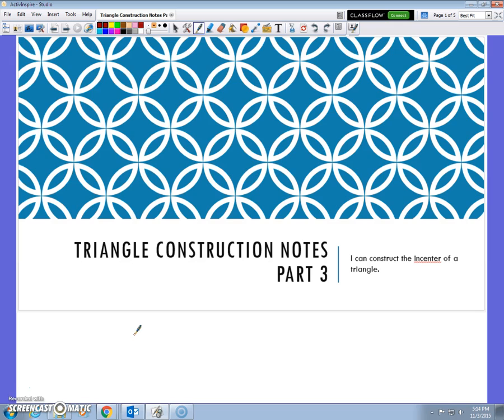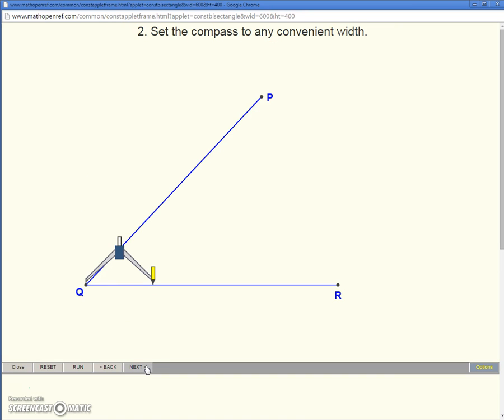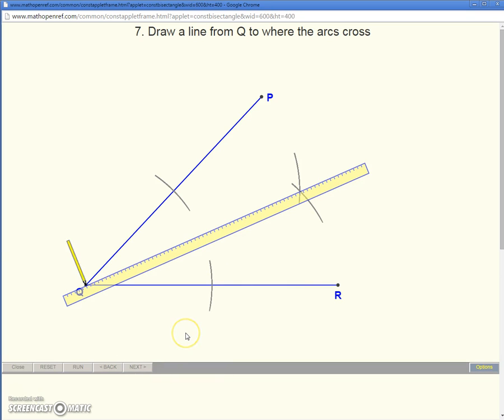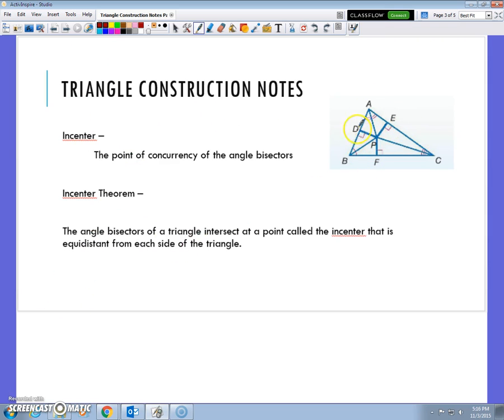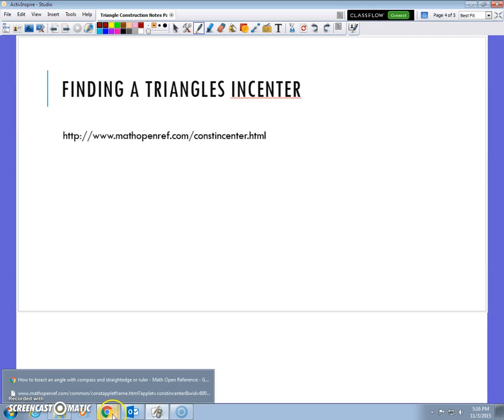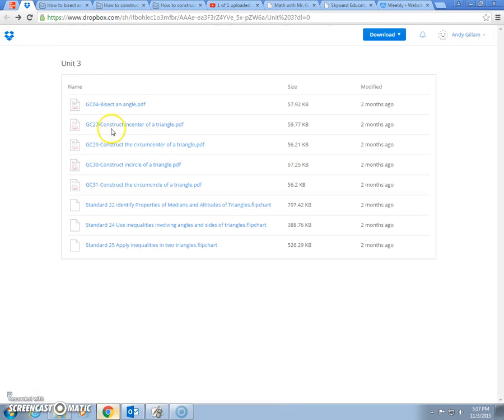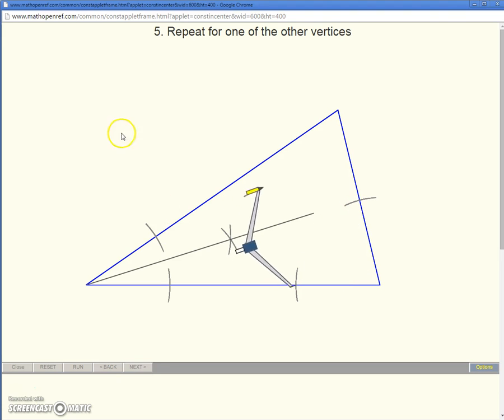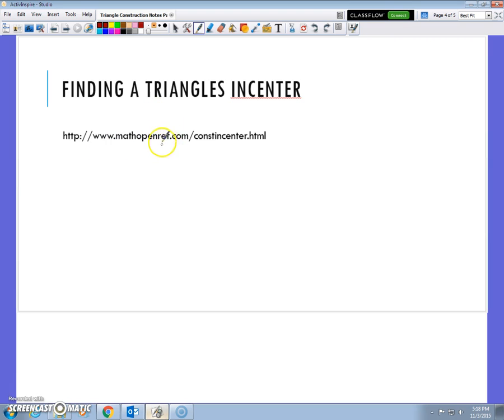Triangle Construction Notes Part 3